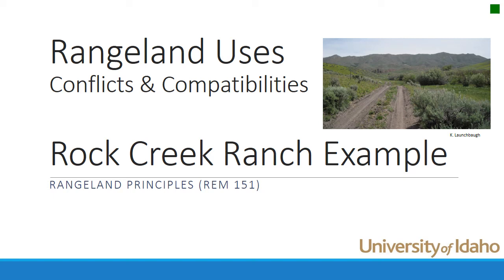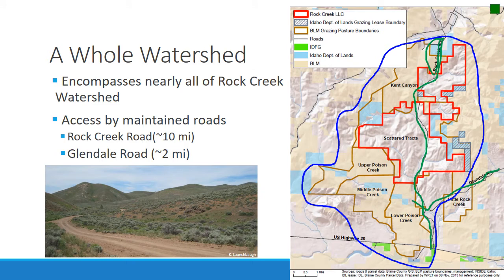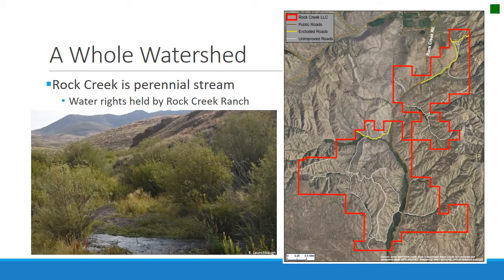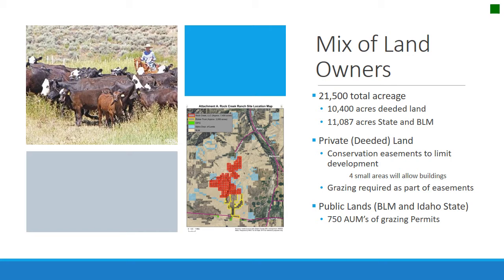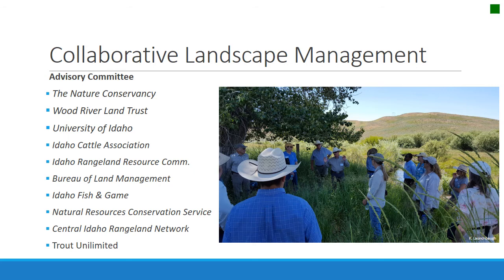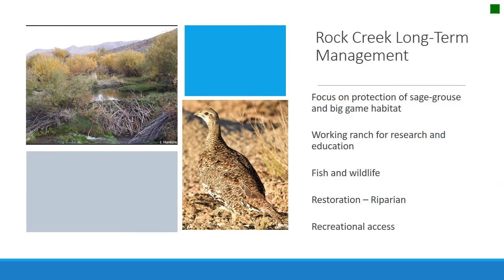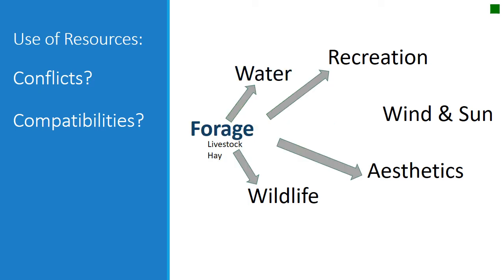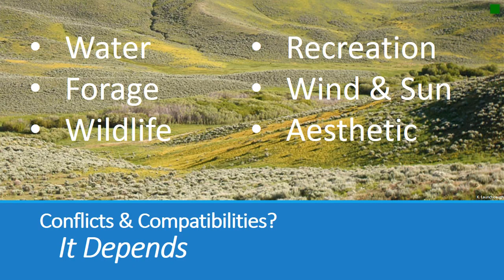Conflicts and Compatabilities Rock Creek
Rangeland uses featuring the conflicts and compatabilities of Rock Creek Ranch.